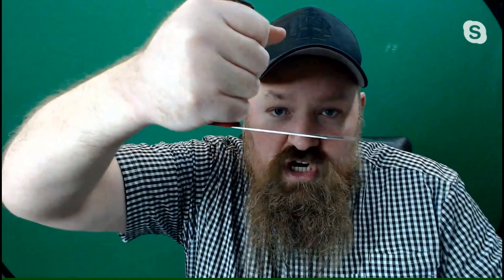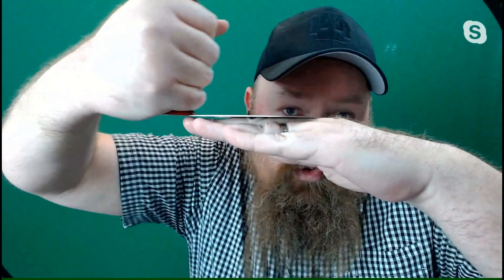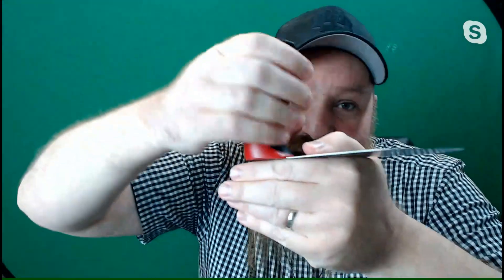A Putty Knife for 3D Printing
Tools (Recommended):
BuildTak BT30185 Spatula

Guest: Matt Stultz
Head of Community, Prusa Research

Quotes:
To get a good print, you really have to make sure that your print is stuck to your printbed really well. Sometimes getting that print off can be a real hassle and I've had more than more than a couple friends go to the emergency room after taking razor blades to their fingers trying to get prints off.

That was all fixed when BuildTek a company that makes a film to put onto your printbed to keep your print stuck down, created this, the BuildTek Spatula. It looks a lot like your normal putty knife, but it has really nice angles on it so you can get into a print and get a glancing blow underneath. It's not too sharp. But the best part is this offset handle. When you're trying to peel a part off, all your force is going straight across. You're not having to angle down and it's not gouging up your plate because it's coming straight across.

—  Matt Stultz

Special thanks to Monkaboo, Brian Panther Kurtz, Michael Rodriguez, Benjamin Bean, Bill Schuller, Matthew Humphrey, Gareth Branwyn, Ray Perkins, Martin, Saud, and Benjamin Bean.